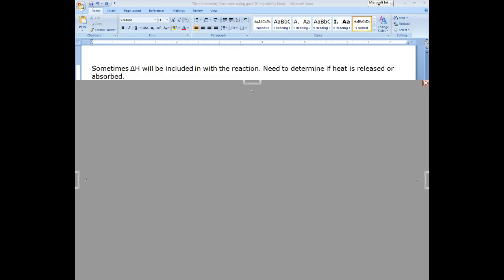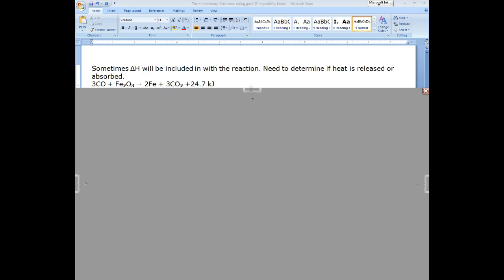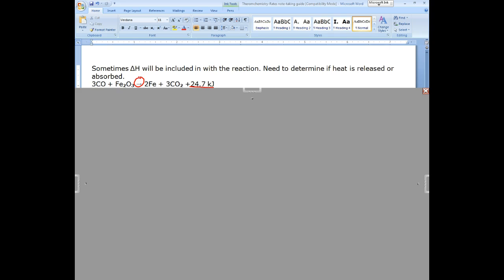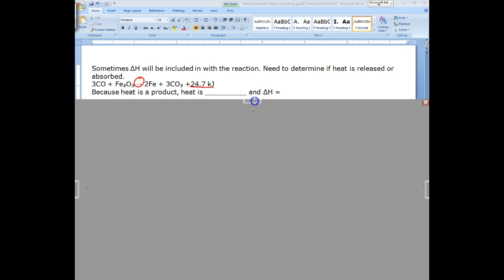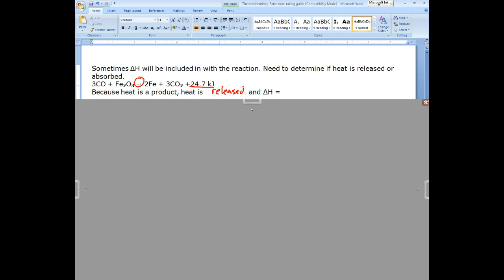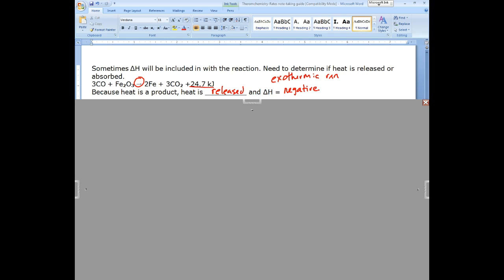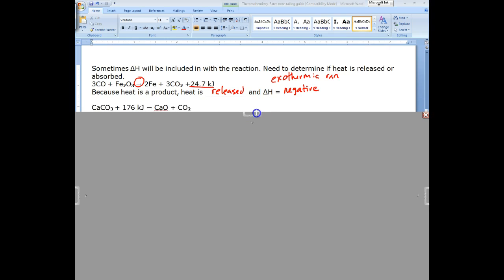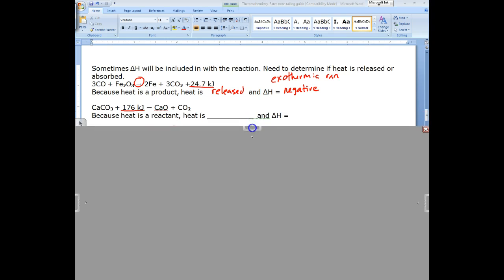Delta H in a rxn